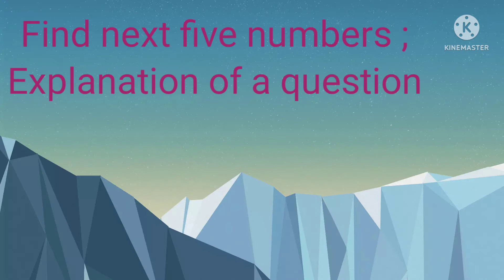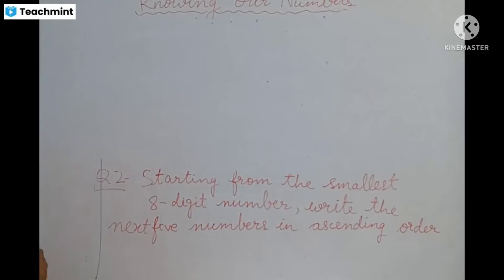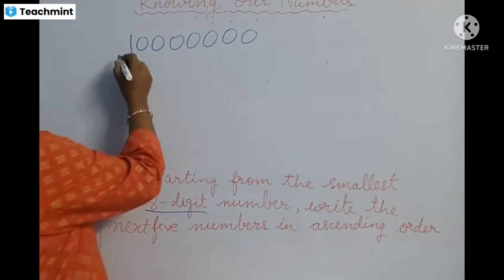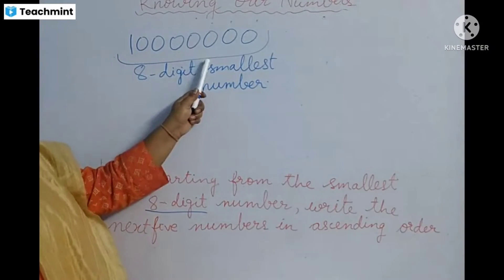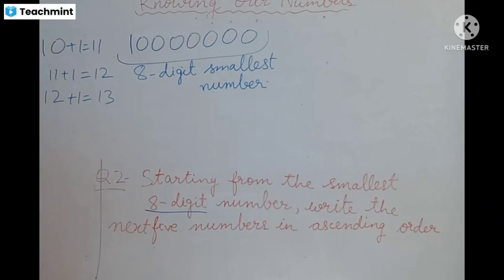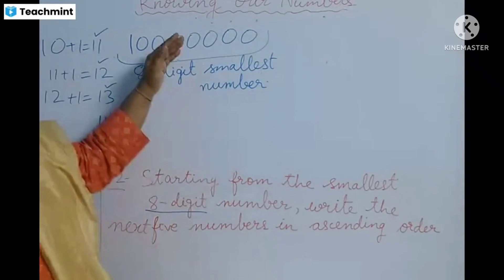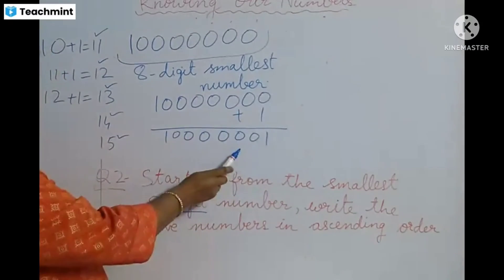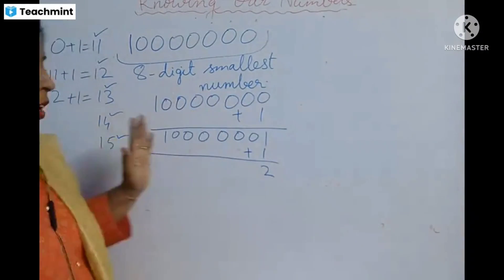How to Find next five numbers from smallest 8 digits number:class-6 maths ncert: Recordedliveclass.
Maths: learn to write next five numbers from smallest 8 digits number ; Explanation of a question. class- 6 : Recorded live class